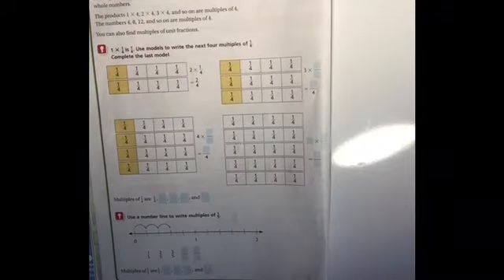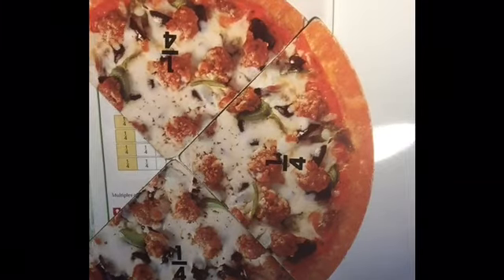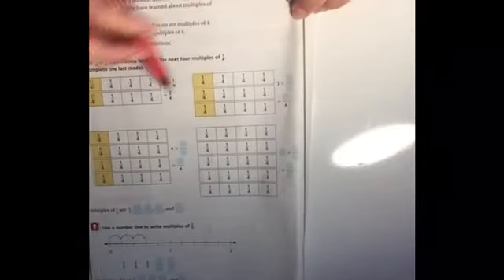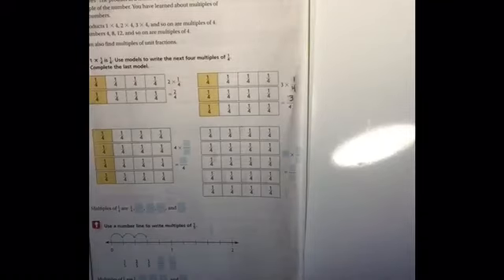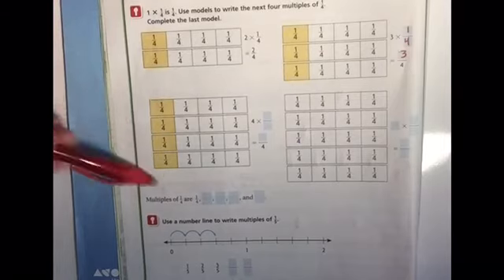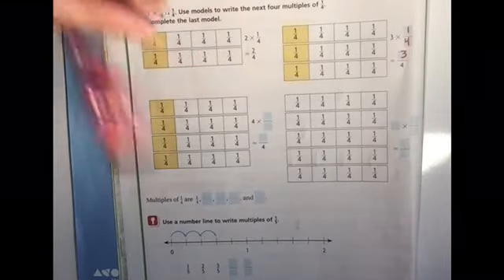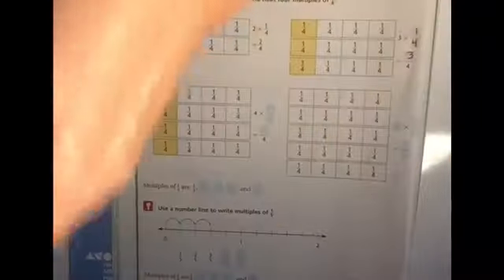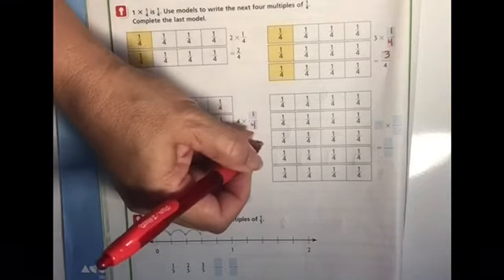GoMath, Grade 4, Chapter 8, Lesson 1 Part 1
This is the first half of the mini-lesson for GoMath, Grade 4, Chapter 8, Lesson 8.1